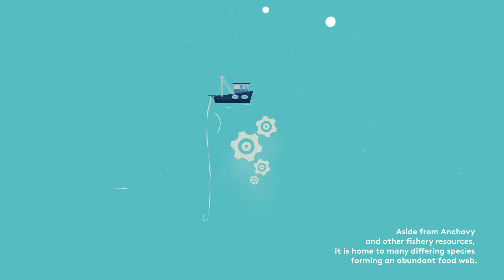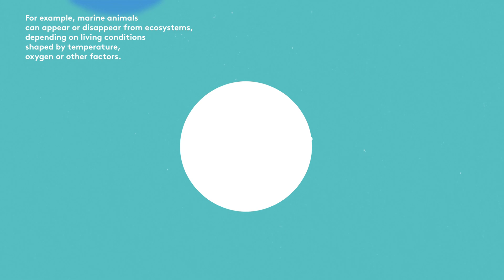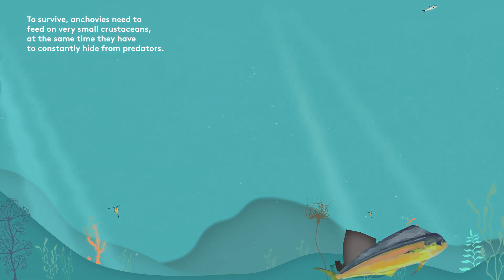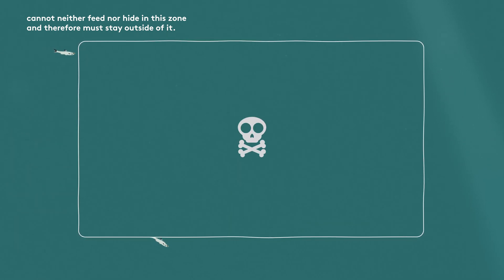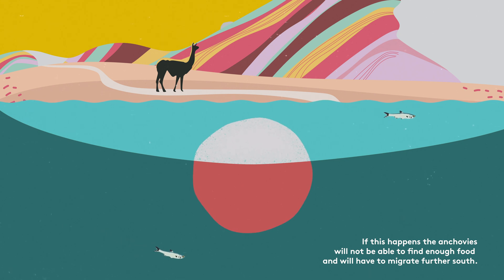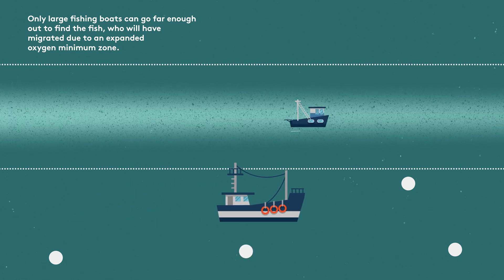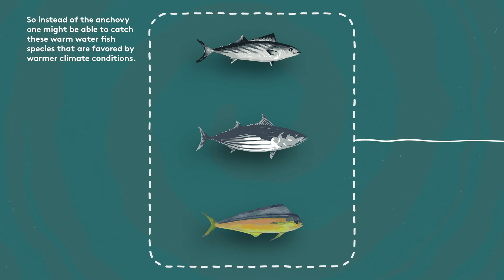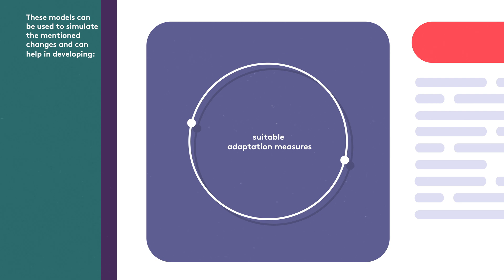Using scientific models to understand ecosystem changes in the Humboldt Current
The Humboldt Current with its upwelling system at the coast of Peru is, in terms of fishing catches, the most productive system in the world.
Aside from Anchovy and other fishery resources, it is home to many differing species forming an abundant food web. Food webs change over time. For example, marine animals can appear or disappear from ecosystems, depending on living conditions shaped by temperature, oxygen or other factors.
To understand these changes, scientists monitor ocean conditions and analyse a lot of different data. Scientists want to understand the changes in marine ecosystems which the future will bring. They are testing these future scenarios not in the actual ocean, but with computer models.
These models can be used to simulate the mentioned changes and can help in developing suitable adaptation measures. This way, scientists can work hand in hand with local fishers, communities and other professionals to help protect and sustainably use the ecosystem in the future.

The project is funded by the Federal Ministry of Education and Research (Germany) and is part of the Bio-Tip call of the FONA- Research for sustainable Development program.

Storyboard: Dr. Frederike Tirre
Production: wekao | Jan Heinecke